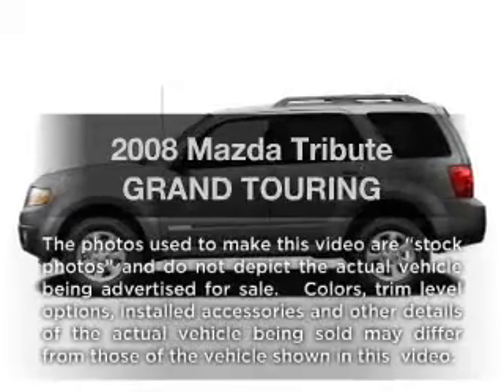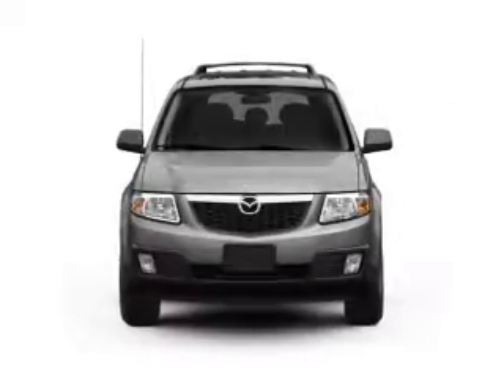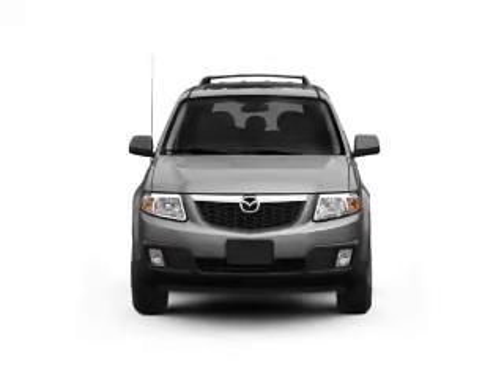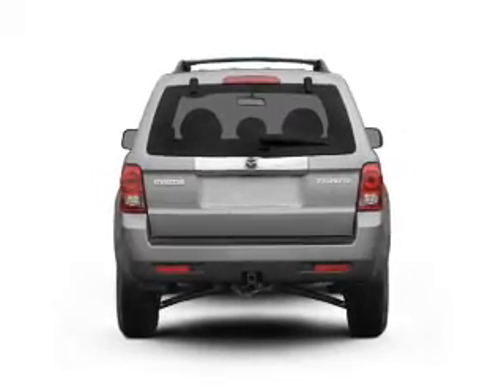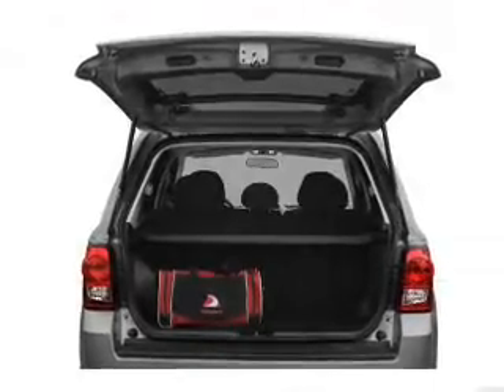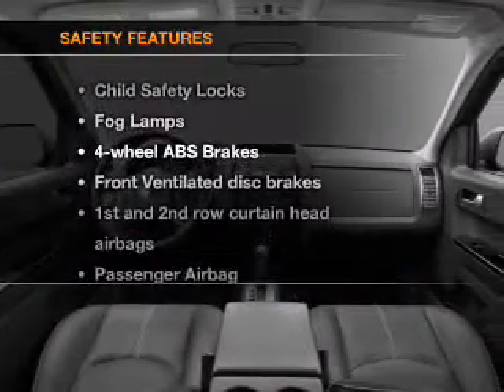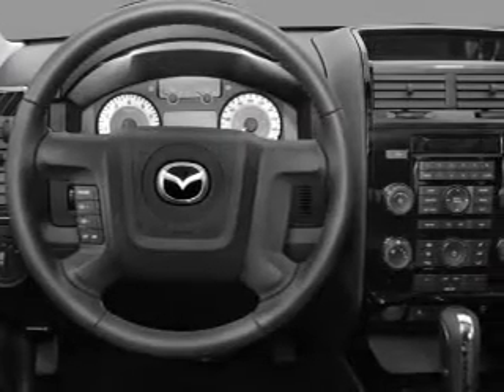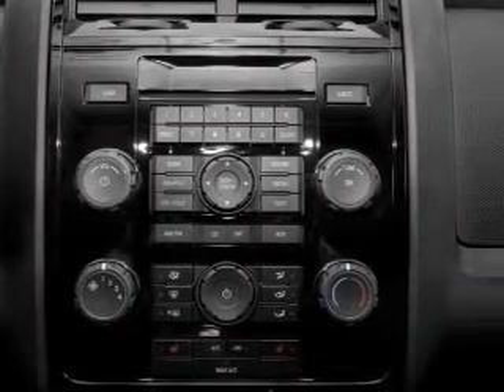2008 Mazda Tribute - WATERVILLE ME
Year: 2008
Make: Mazda
Model: Tribute
Trim: GRAND TOURING
Engine: 3.0 liter 6 cylinder 24 valve
Transmission: 4-Speed Automatic
Color: Gray
Mileage: 77961
Address:
420 KENNEDY MEMORIAL DR